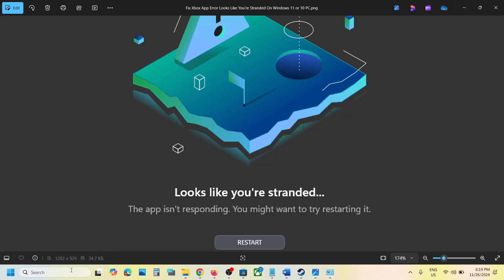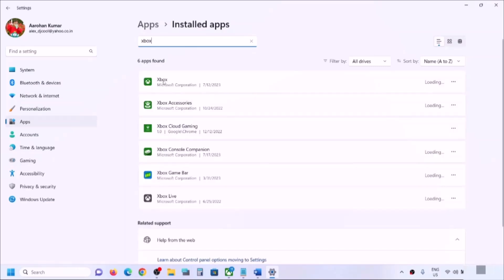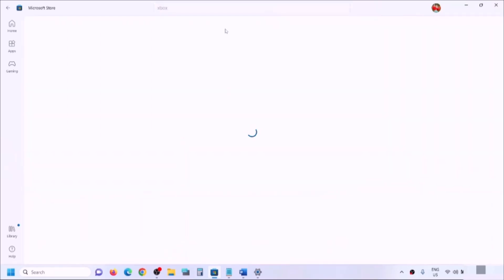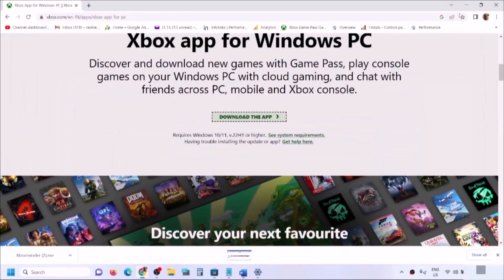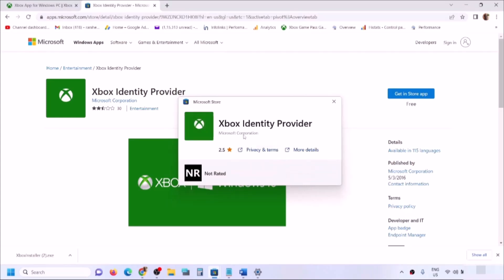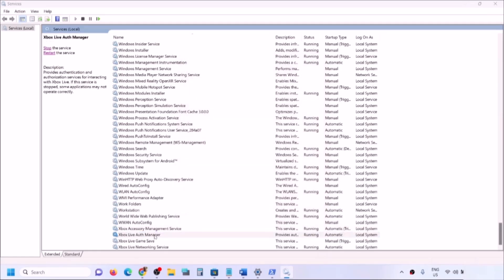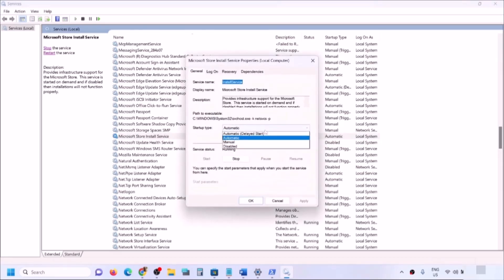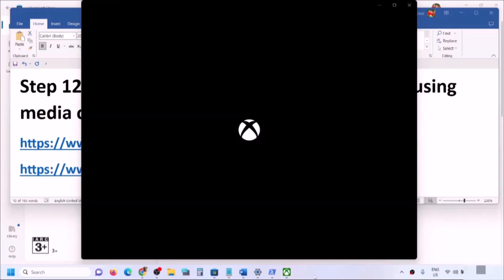Fix Xbox App Error Looks Like You're Stranded The App Isn't Responding On PC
Fix Xbox App Error Looks Like You're Stranded On The App Isn't Responding Windows 11/10 PC
Run Gaming Service Repair Tool
Step 3) Update Xbox App from store library
Step 5) Make sure date, time, time zone and region are correct
Install Gaming service:
start ms-windows-store://pdp/?productid=9MWPM2CQNLHN
Step 9) Start all these services
IP Helper
Gaming services
Windows Update